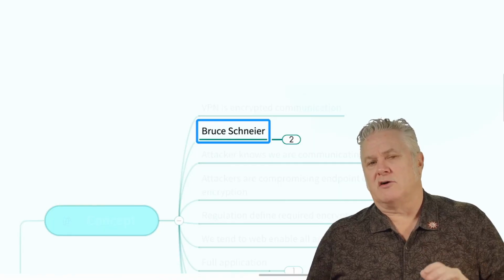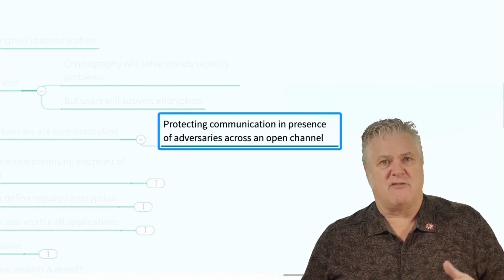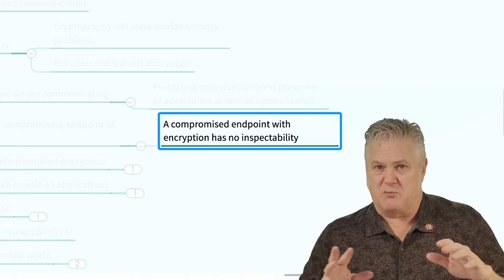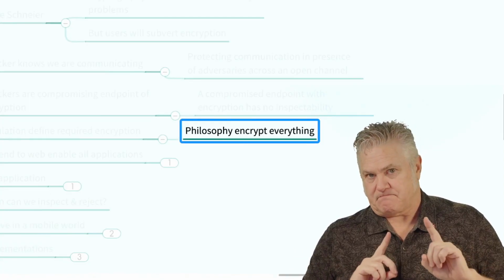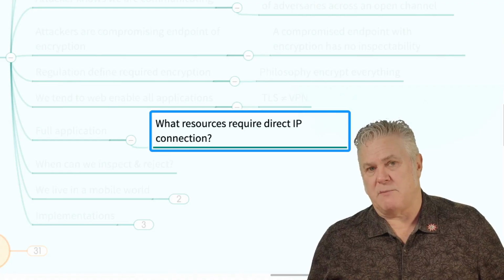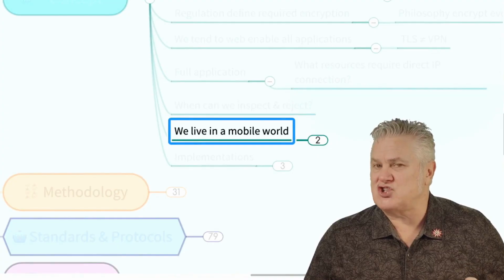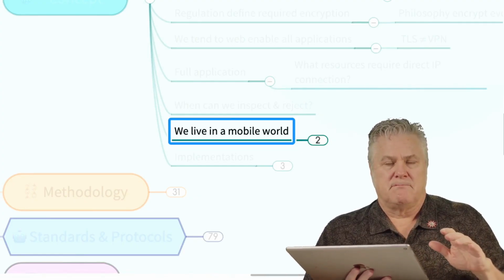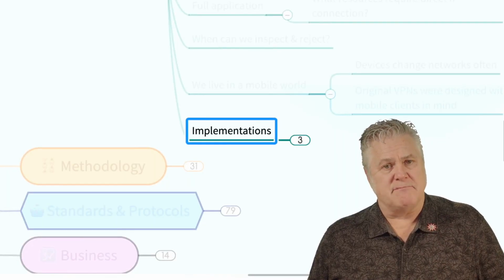Virtual private network (VPN) systems and software - K0781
In this session:
- Overview of host-based and gateway-based vpn architectures
- Breakdown of tunneling protocols and encryption standards
- Analysis of high-availability design for secure networks

What you will learn:
- How encryption ensures data confidentiality across public networks
- Differences between hardware-based and software-based vpn solutions
- Technical mechanics of IKEv2 and DTLS in secure communications
- Role of auditing and application proxy services in vpn infrastructure

Key takeaways:
- Ability to distinguish between common vpn deployment models
- Understanding of how crypto engine performance impacts throughput
- Knowledge of dynamic peering and xauth for user verification
- Insights into scaling vpn designs for high-availability environments